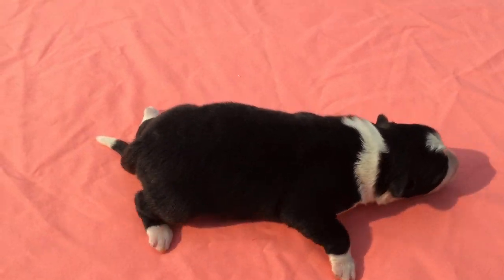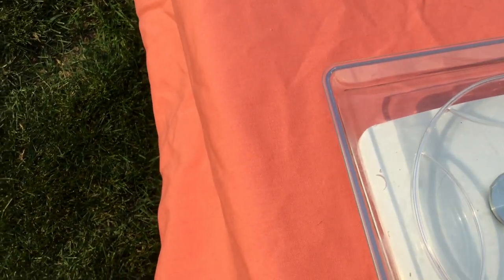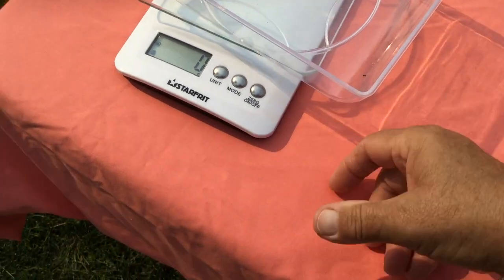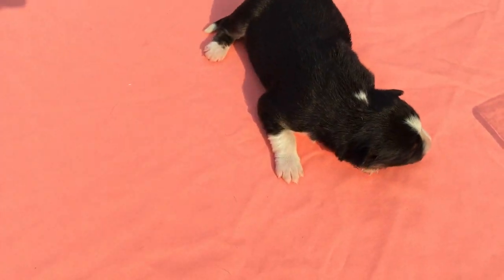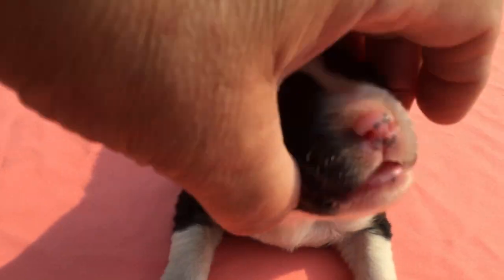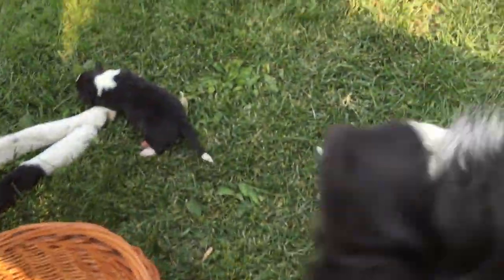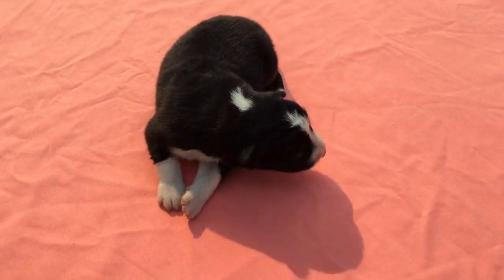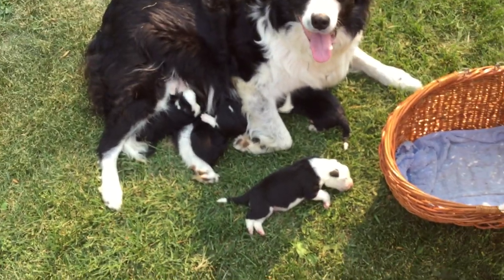Wall2Wall Border Collies Aug5 2018 IMG 0450 Nell x Skeet pups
Wall2Wall Border Collies
Nell x Skeet pups
Aug5 2018 IMG 0450 IMG 0450